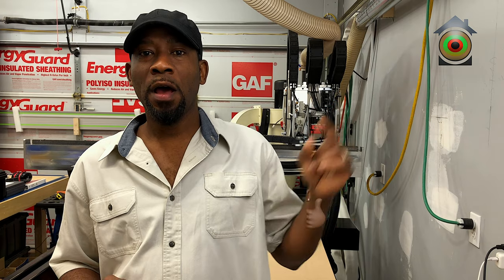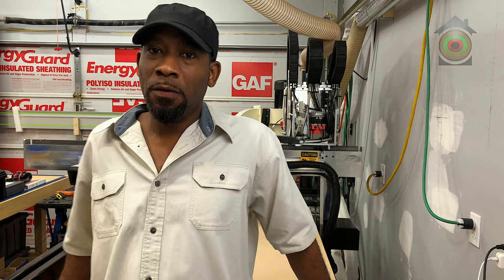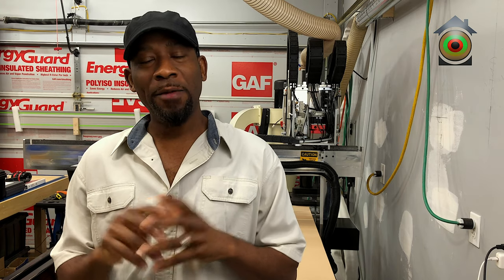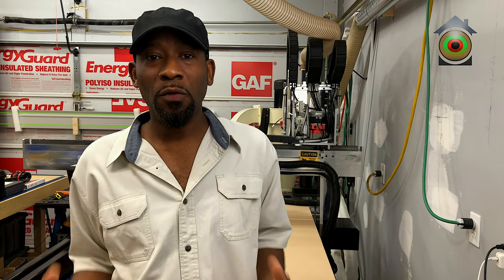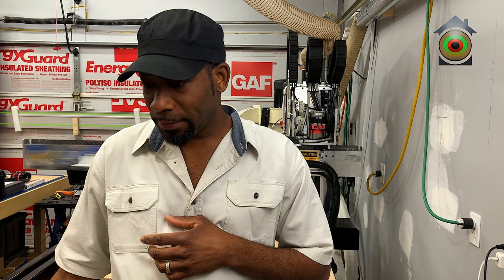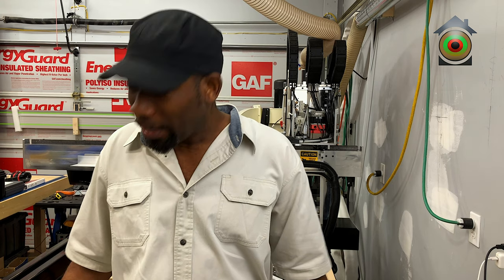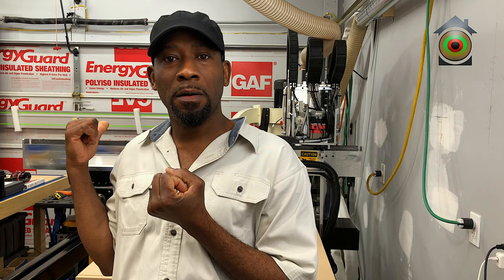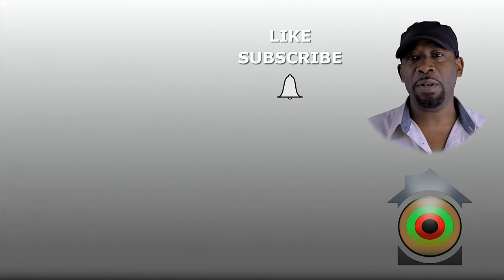My CAMaster Stinger II Review Part I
In this video, I'll be sharing my CAMaster Stinger II buying experience. All opinions stated are mine.

722 Collins Hill Rd. Suite H 117
Lawrenceville, Ga 30046